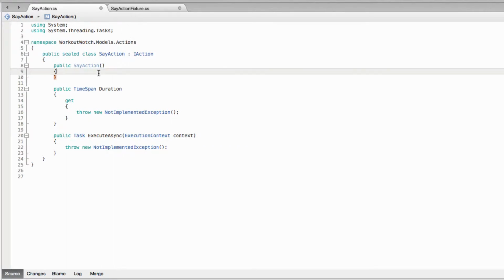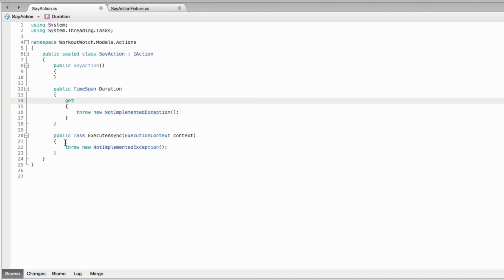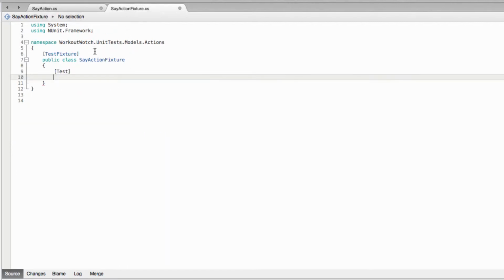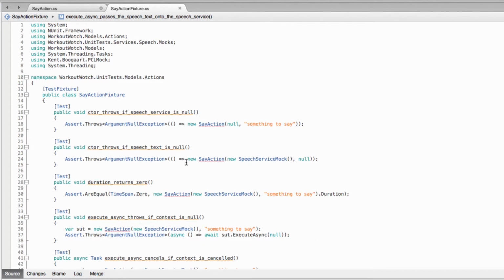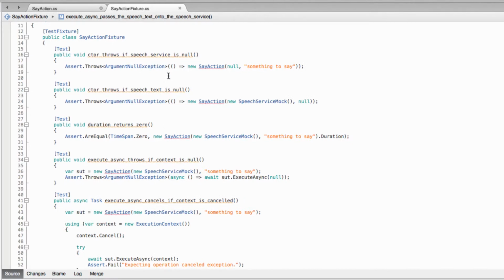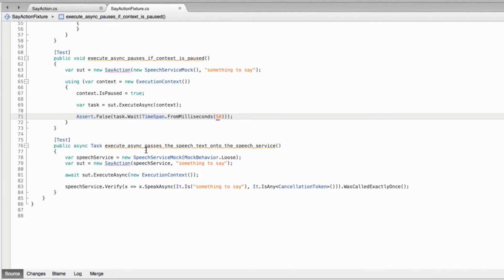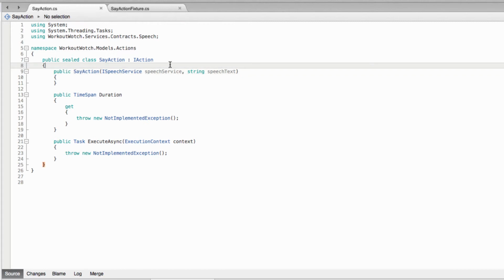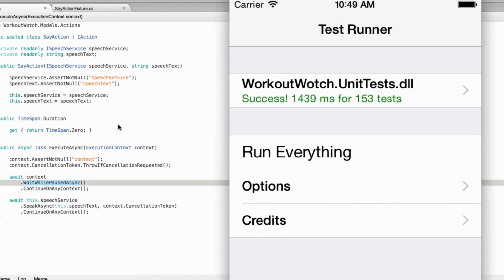Module 05, Video 12: Say Action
A video from my series on building an iOS application with C#. In this video, I design and write the SayAction class in our model layer.